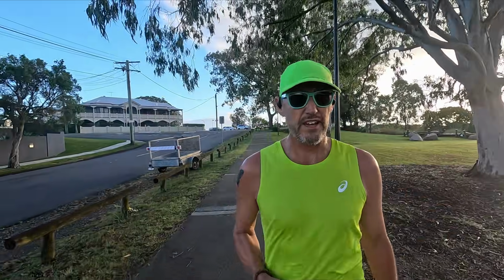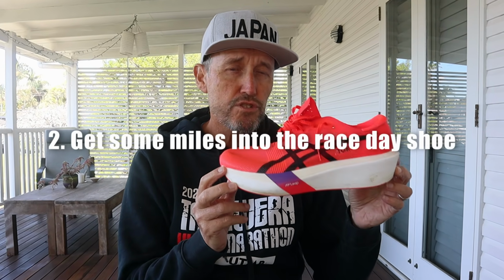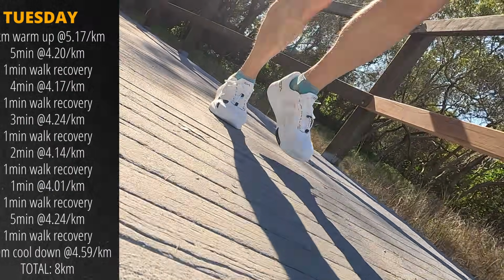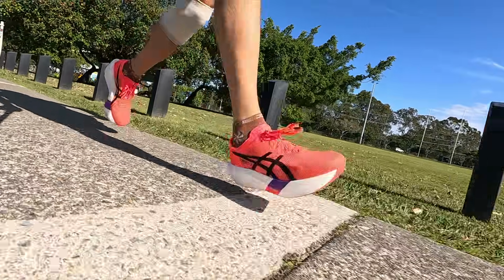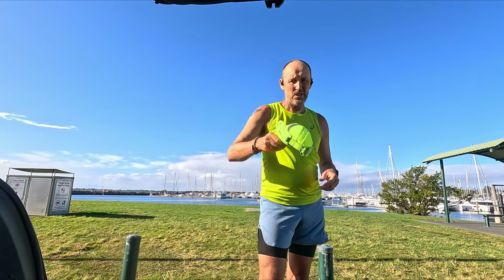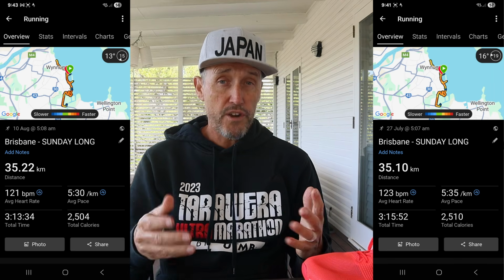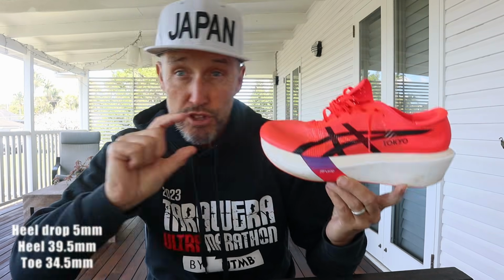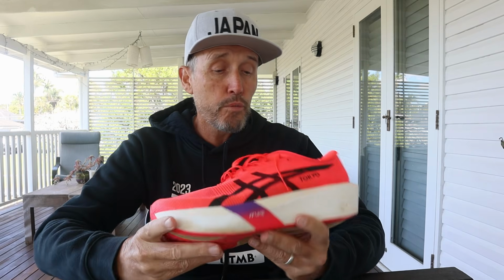ASICS Metaspeed Sky Tokyo | Fast & Light | Sydney Marathon ep12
0:00 Intro
0:43 Weekly goals
1:52 Week Of Running
10:54 Metaspeed Sky Shoe thoughts

The main emphasis this week was testing the Asics Metaspeed Sky Tokyo edition shoes.

The plan was to use the Metaspeed Sky's in the two longest runs of the week to break-in the shoes for race day just four weeks later.

Get my initial thoughts on the Metaspeed Sky in this video.

I changed things up this week to accommodate the knee playing tricks - so no gym and no emphasis on pace.

I run through the week of running.

It's just 4 weeks until race day at the Sydney Marathon.

Got to keep plugging away.

IMPORTANT WEB LINKS
I'm running the Sydney Marathon in August 2025. Please Help Me Raise Money For HEART RESEARCH AUSTRALIA

Also you do not need to use this link to purchase these items. You can also search for these products using any search engine or shopping site of your choice to purchase them.

SOME OTHER IMPORTANT WEBSITES

New Beginnings (Instrumental Version)
By Tellow

I'm With You
By Pastis

I Don't Wanna Go
By Cody Francis

I LOVE YOUR MAIL
Send your mail to:
Run With Woody
 Wynnum Plaza, QLD 4178
Australia